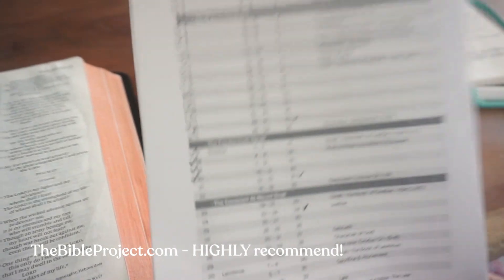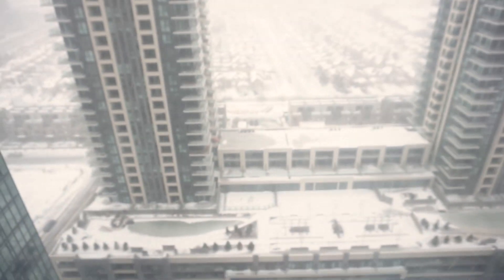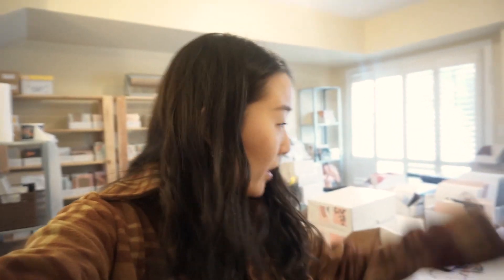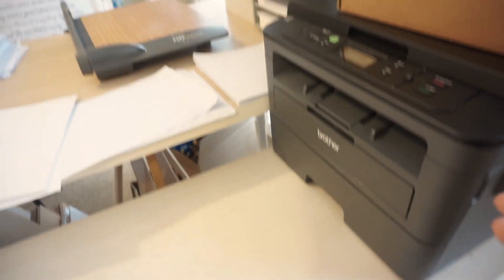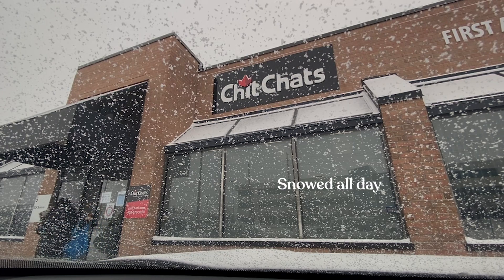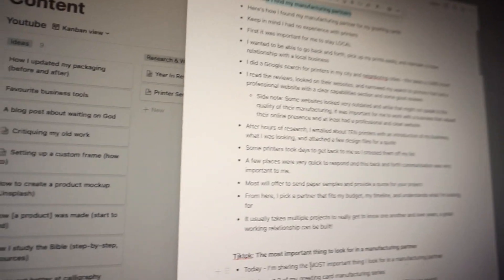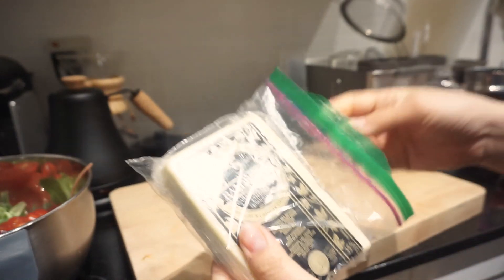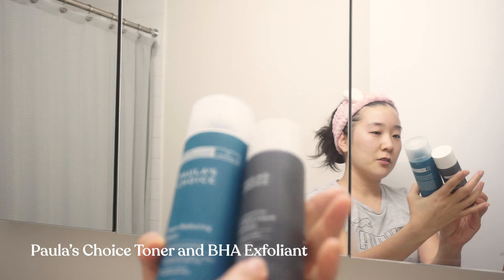Running my small biz in a tiny condo ✿ Day In The Life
Hi guys! It's been so long. I filmed this two weeks ago but didn't get around to editing it until now! :( I'm feeling sluggish and tired lately so trying to take extra time to care for myself and my fam. I noticed I seemed a little low energy in this video too... it's the winter blues!

Filmed on my Sony a6000 (some scenes with Canon G7X Mark II, iPhone 11)

Follow for more adventures!